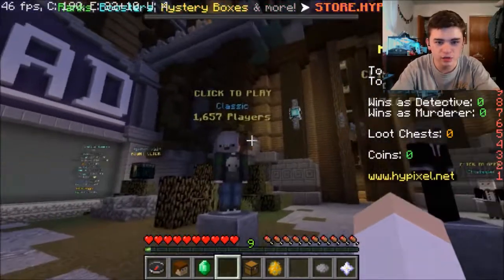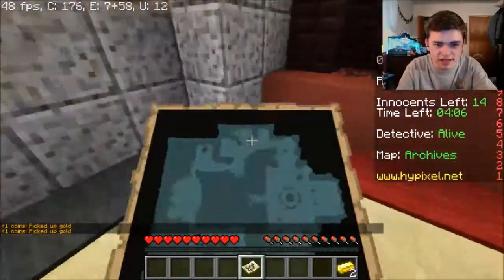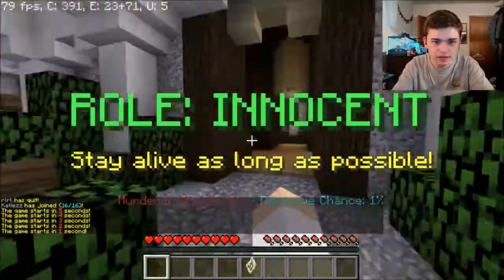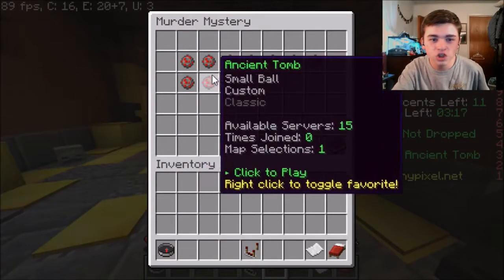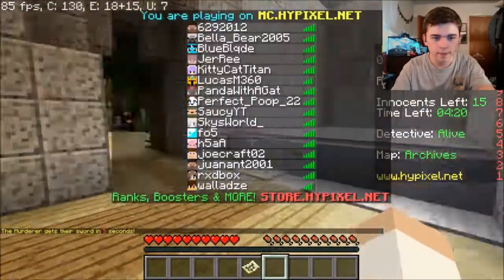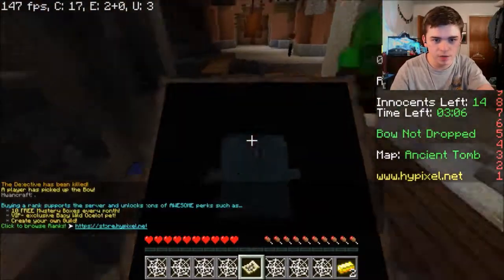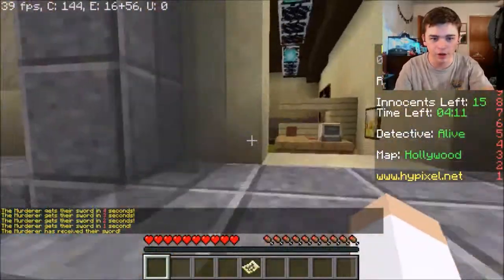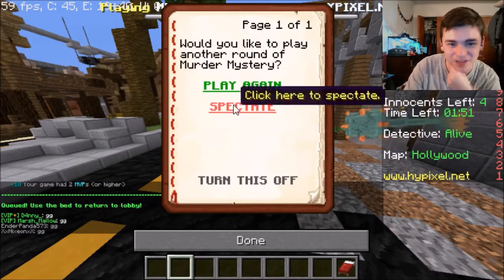PIE PIXEL MURDER MYSTERY "FULL RELEASE!!!!!"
WELCOME TO THE LONG AWAITED FULL RELEASE OF MINECRAFT MURDER MYSTERY (I'm probably going to die. )